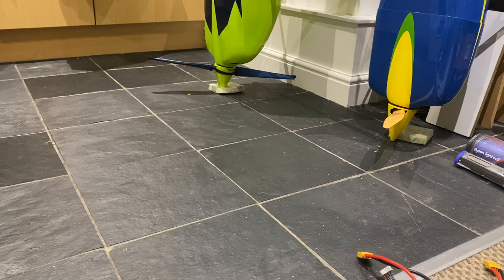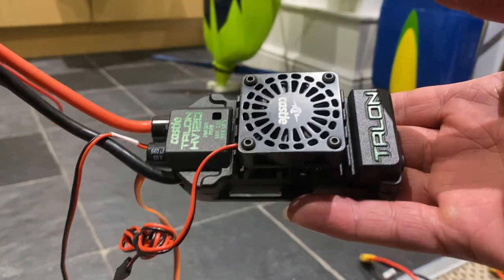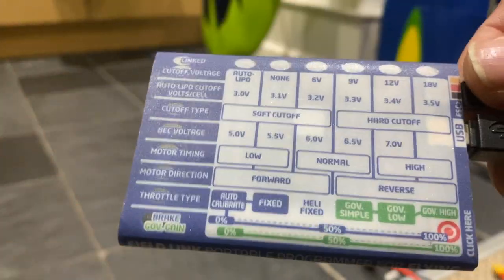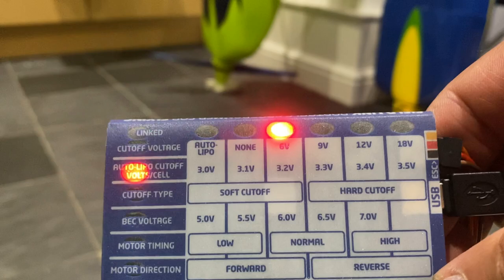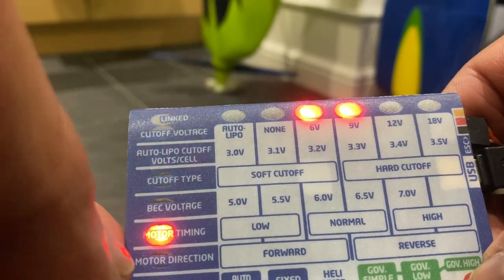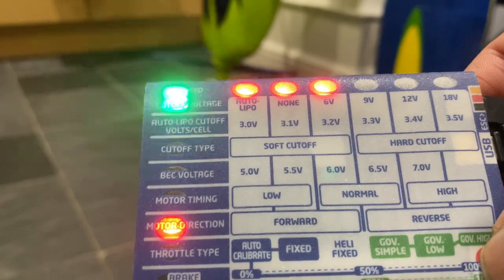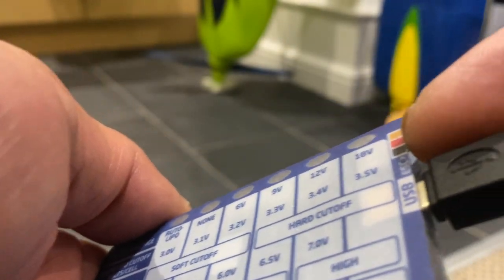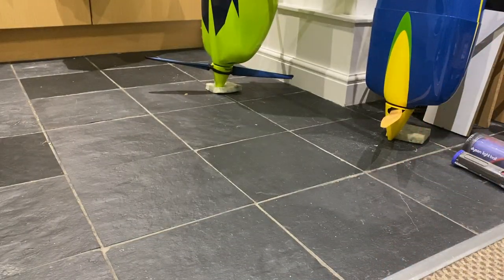Castle creation programming card! April 2021.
Hi guys
This video is about castle creation program in card it’s set on field programming card although you can use it with a computer to set up your basics and take it on field to final tweak your ESC!
Thanks for your interest and watching this video if you like what I do please give us thumbs up and subscribe if you haven’t already have done appreciate your time guys!